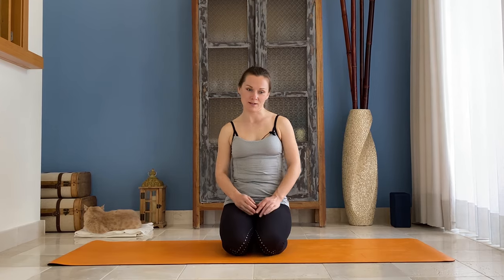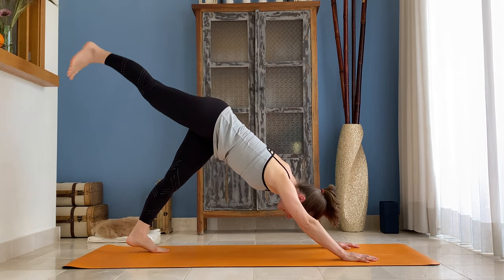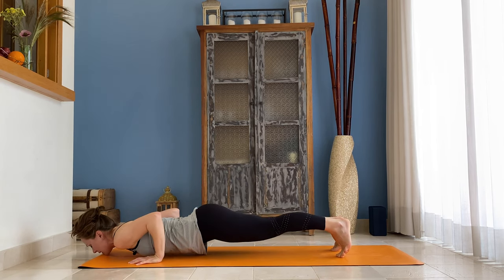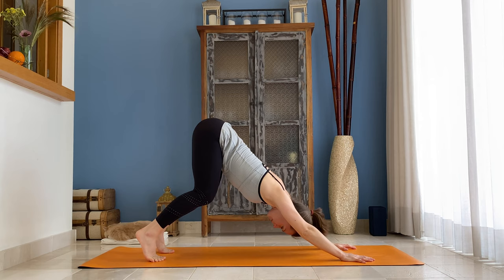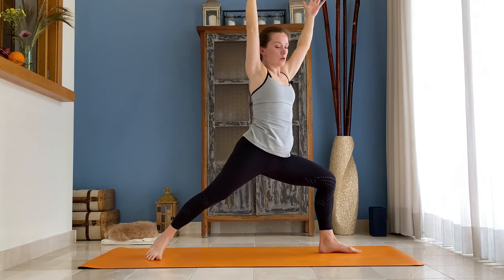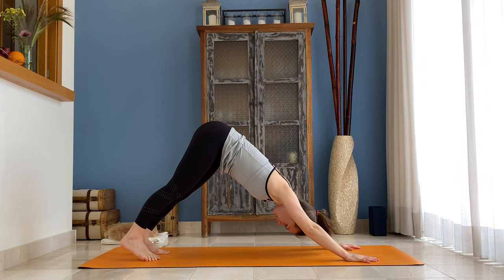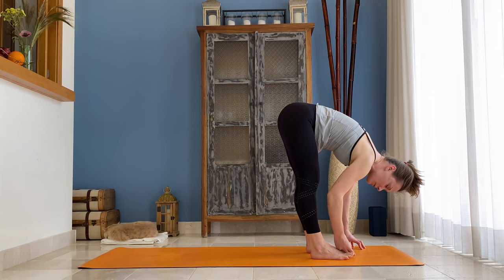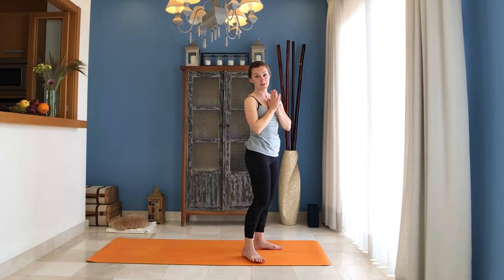Salute the Sun Yoga with Yulia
🌞Sun Salutations come in many forms, all with the basic goal to warm the body and focus the mind. Let's explore the fun way to salute the Sun: Mandala Namaskar. 💫Flow through the series of standing poses including Lunges and Warriors and take this as opportunity to move inwards, connect to the breath and quiet the mind.

Whether you are a seasoned practitioner or a complete beginner you will find a range of Free Yoga classes to enjoy, learn and challenge yourself! We believe in safe and enjoyable Yoga practice with focus on the alignment and having a profound experience every step or breath you take!

If you are a Beginner to Yoga check out our classes for Beginners. They are specially designed to give you the tools and inspiration to build your safe and confident home yoga practice. On our channel you can find a wide variety of classes with focus on specific areas of the body: yoga for the core and abs, as well as yoga tone and practices to create space in your body, to energise your body and calm your mind. If you like to sweat try our Yoga Challenge!

Whether you have 10, 20 or 30 minutes we have a class for you! We invite you on a transformational journey. Stay open and humble, look inside, never stop asking questions and be brave!